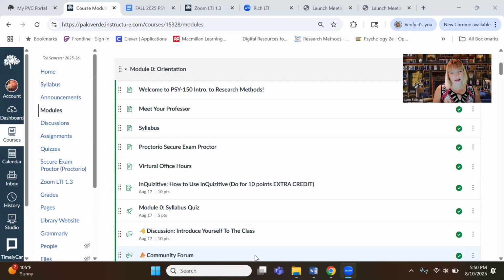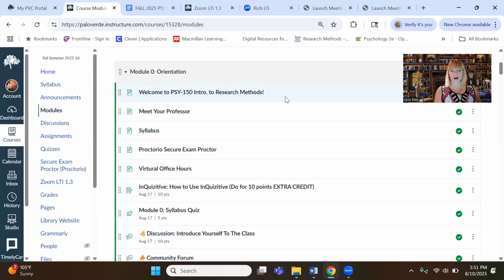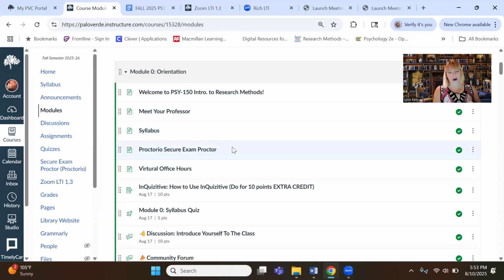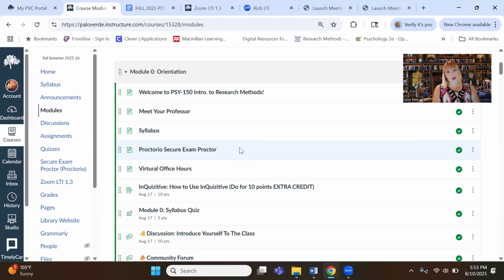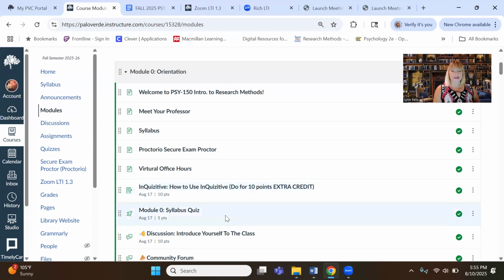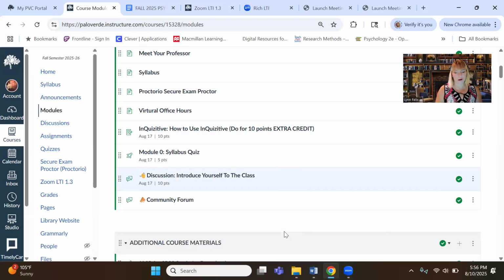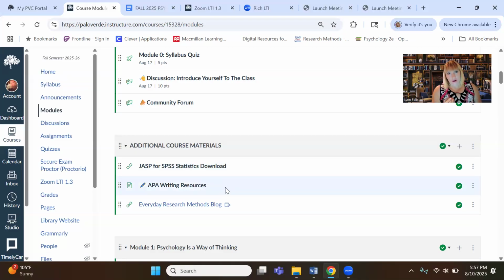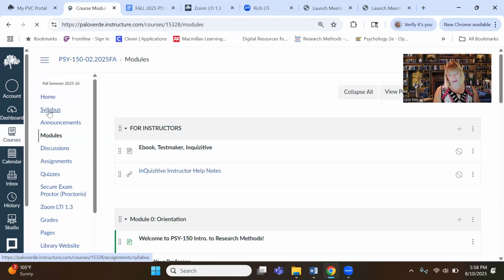Welcome to PSY 150 - Introduction to Research Methods!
Please watch this video to understand what is expected of you for this course and for the 1st week of class.